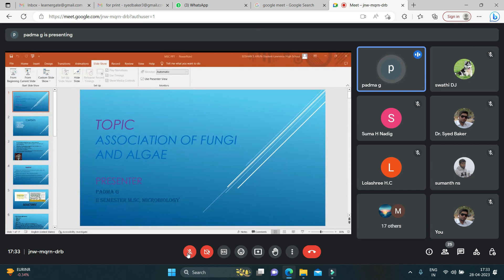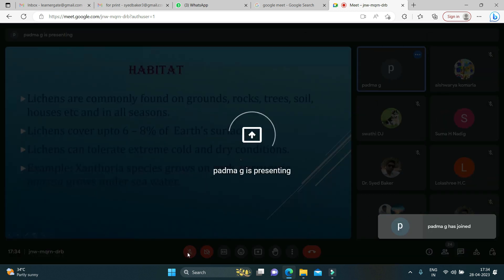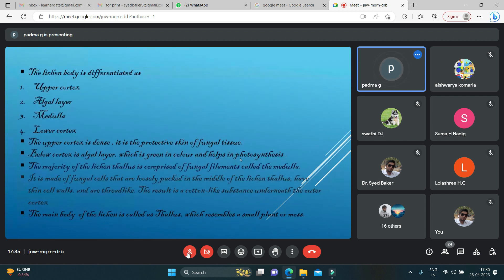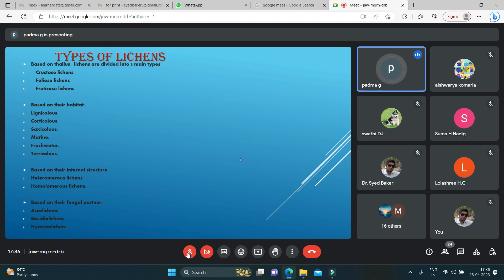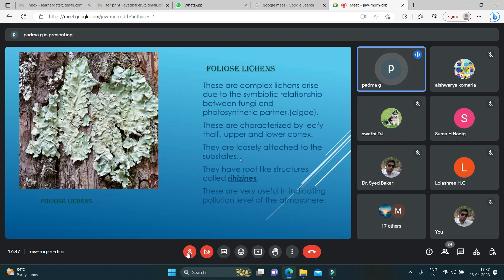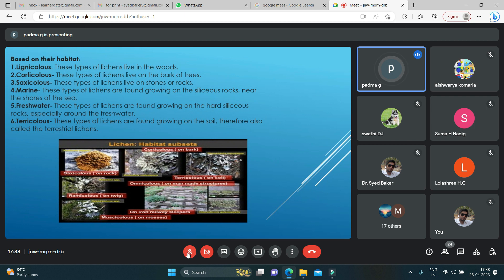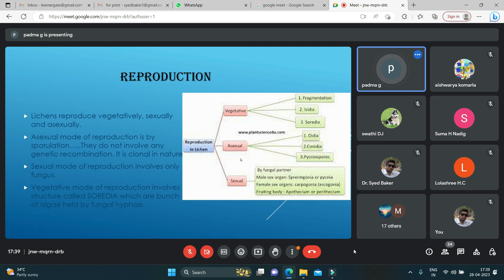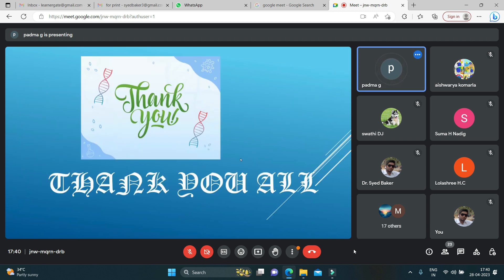Association of Fungi and Algae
Hosted By Department of Studies in Microbiology, Karnataka State Open University. Dr. Syed Baker and Dr. Niranjan Raj.S.